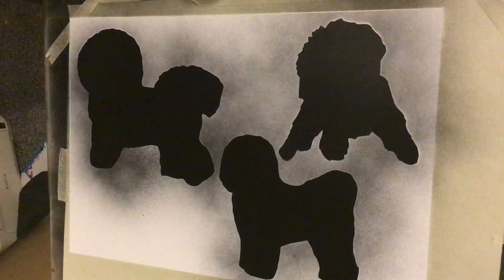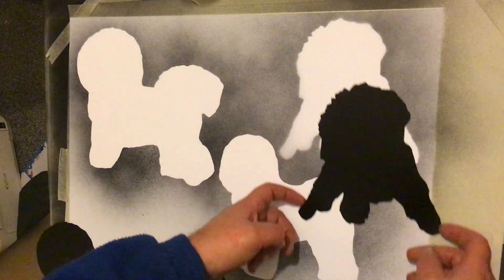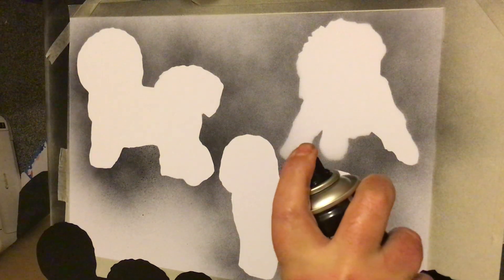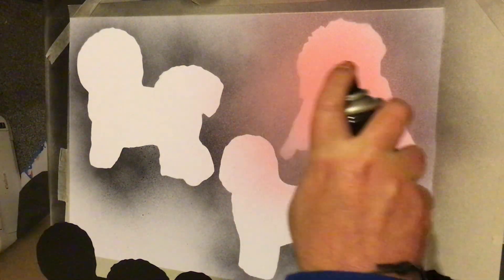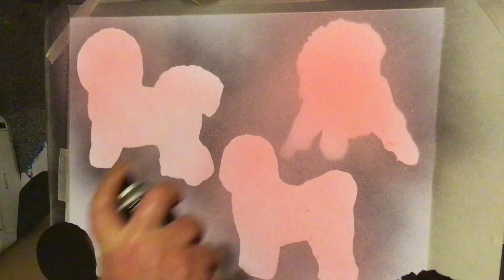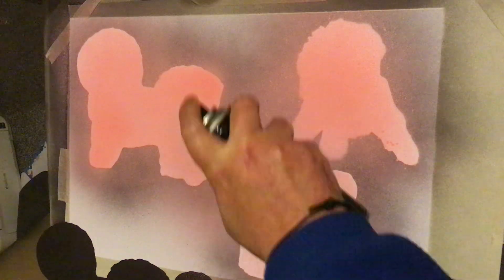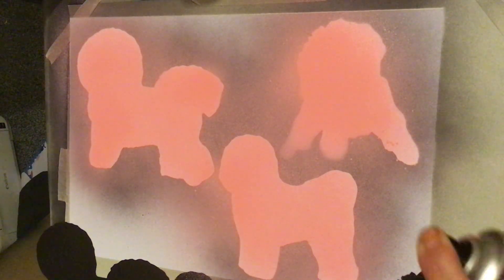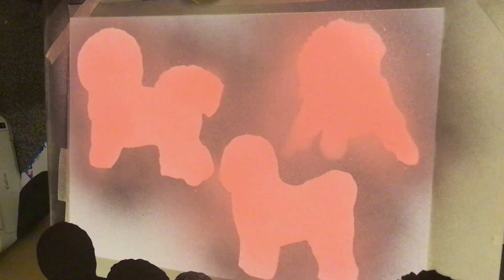Bagel 2 the wee dog ( A gift )